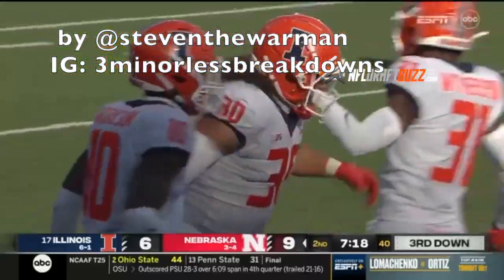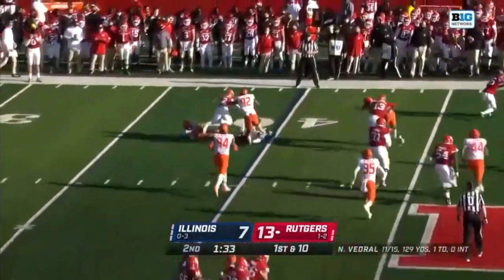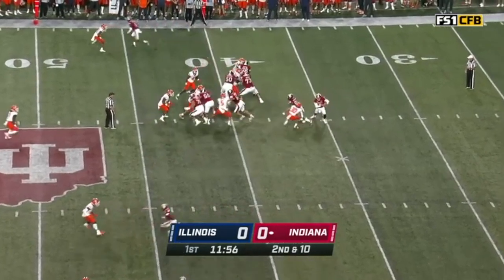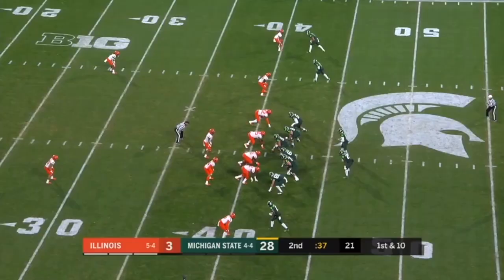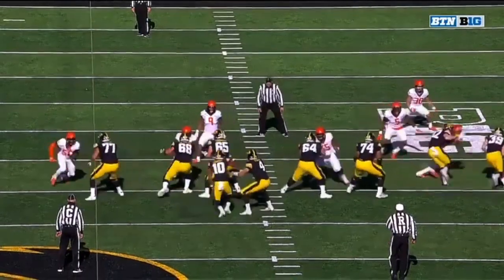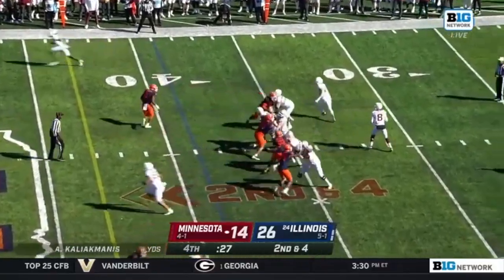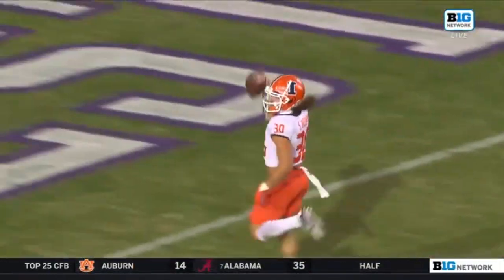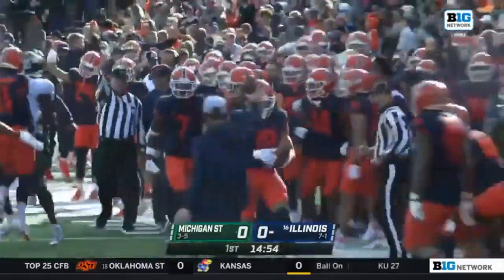2023 NFL Draft: Sydney Brown in 3min or Less